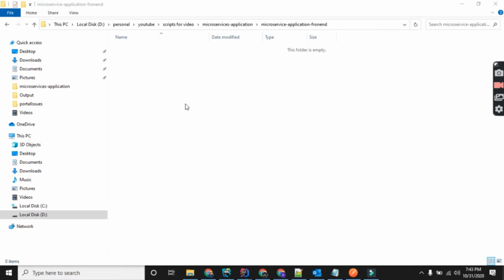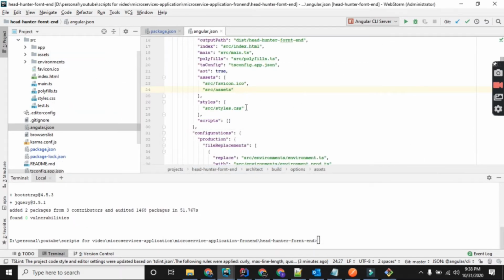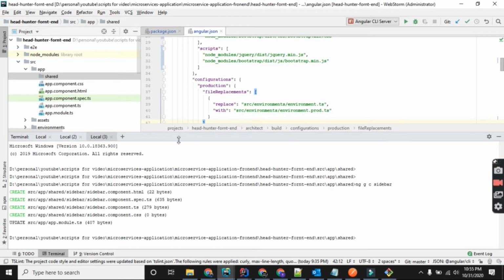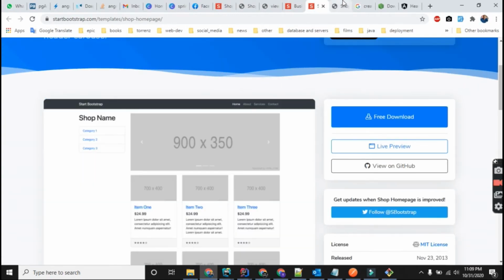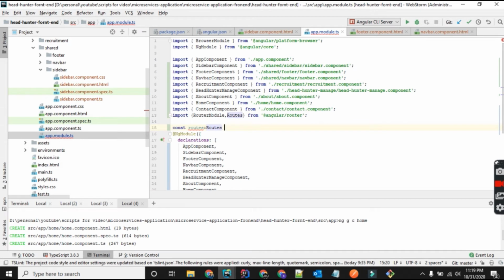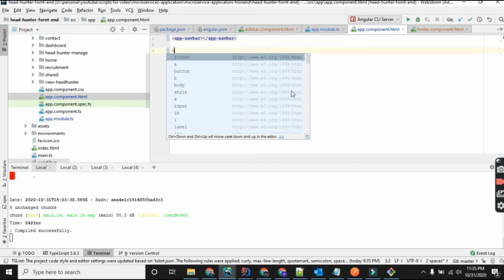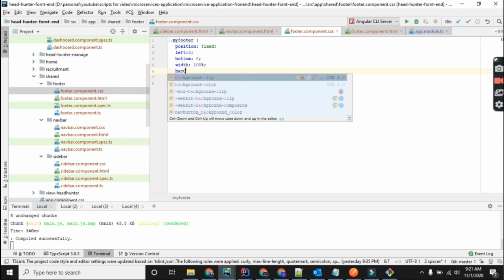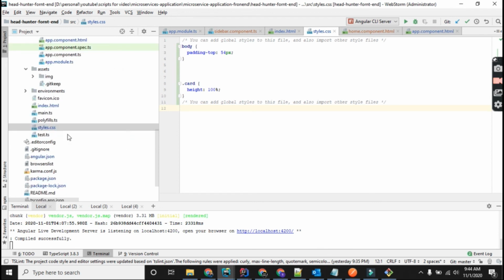Angular bootstrap tutorial | Angular routing tutorial | Building Websites with Angular Bootstrap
In this video described how to integrate bootstrap templates with angular 7 / 8 framework. Also described about angular routings from the scratch.